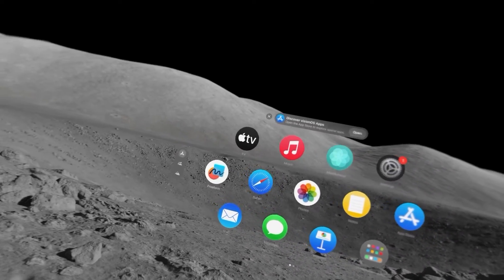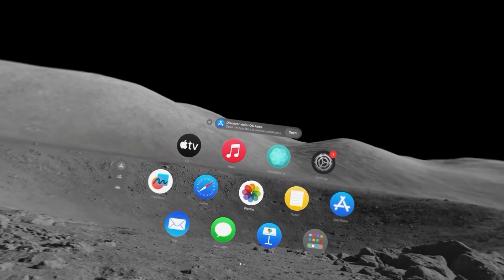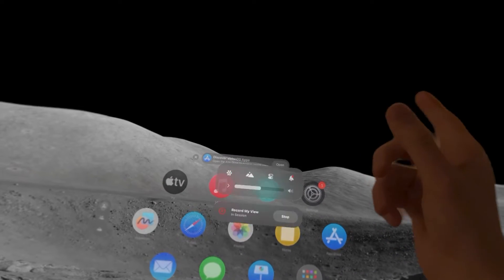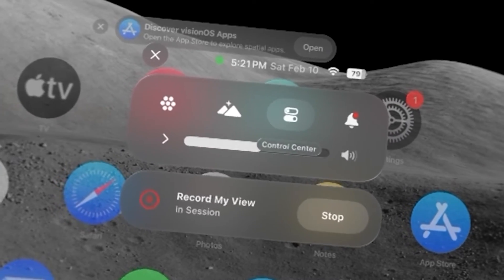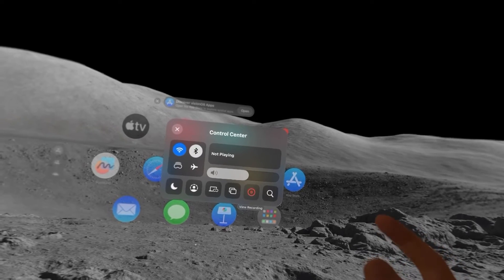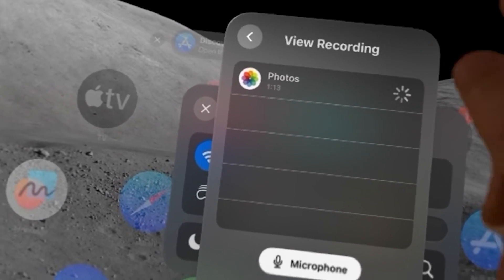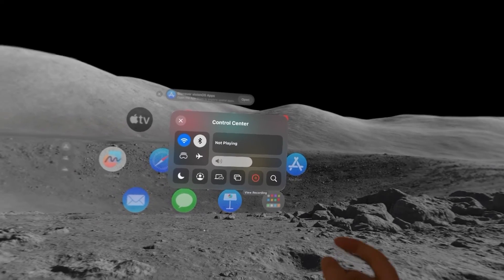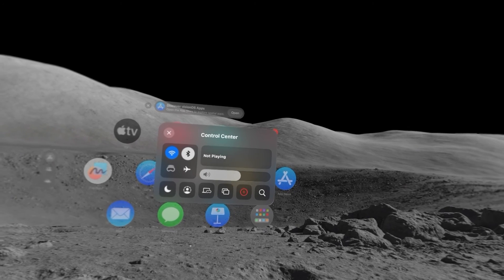Apple Vision Pro - How to Screen Record With Audio!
How to screen record on Apple Vision Pro - including mic audio.